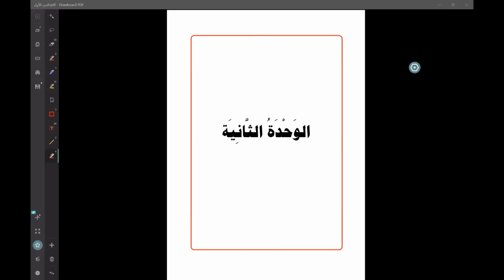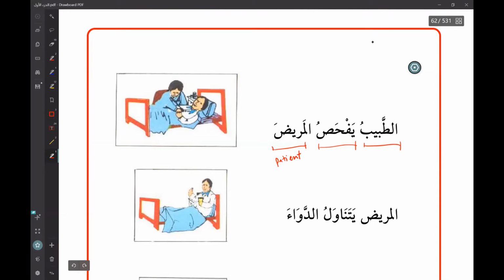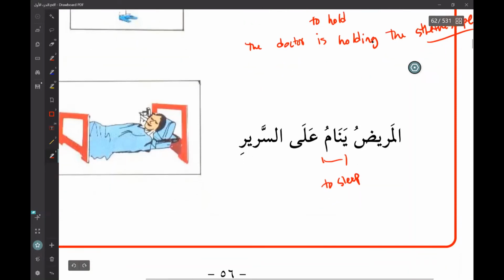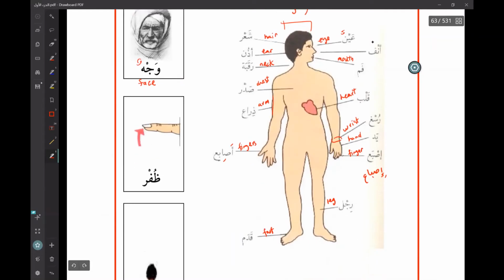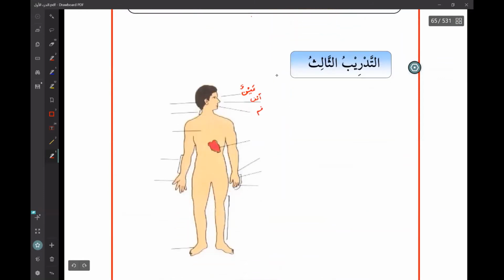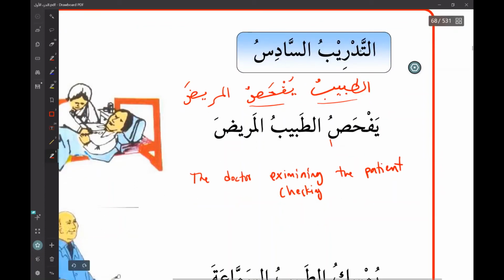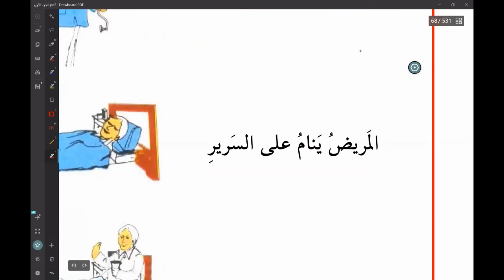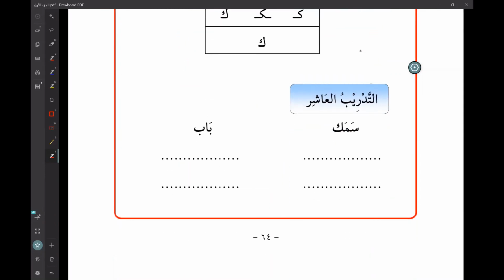07. Arabic course - Al Kitab al Asasi Book 1, Lesson 7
Arabic Language course, based on Umm Al Qura University, Al Kitaab Al Asasi